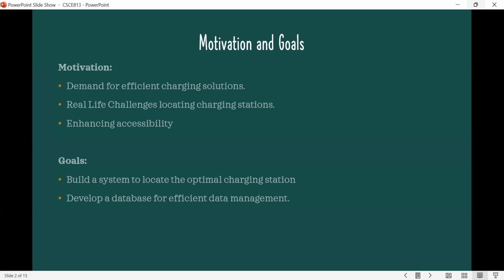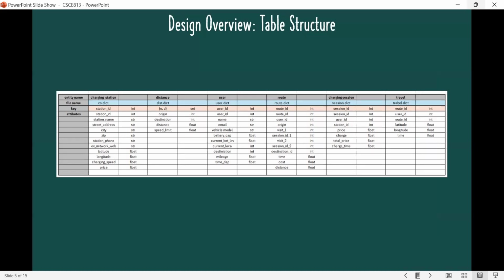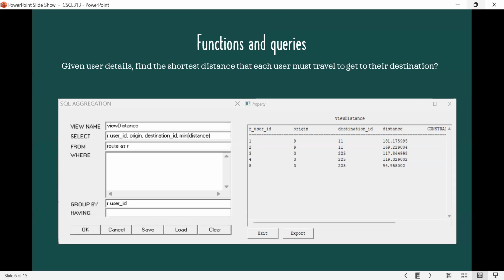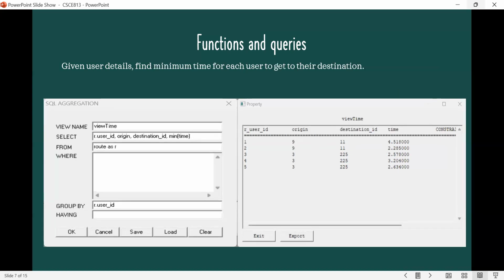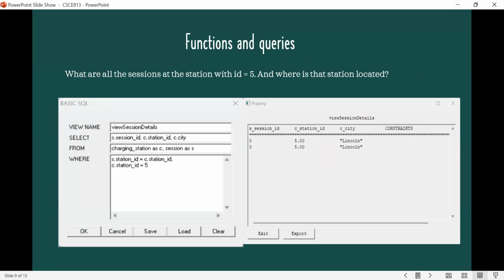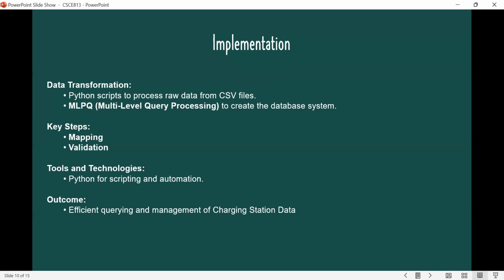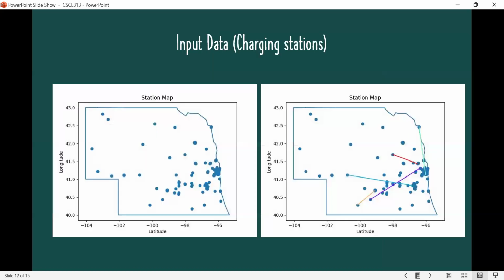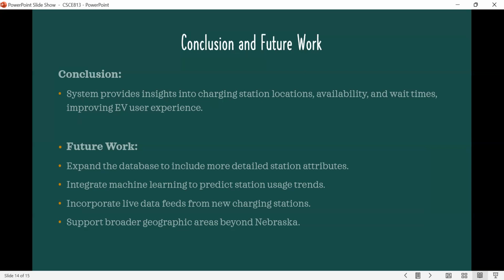EV Charging Station Locator System in Nebraska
Authors-
Changwoo Joo
Chiradeep Debnath
Idriss Abdelmadjid

Grad Students, University of Nebraska-Lincoln

⚡ Project Overview:
This video explains a database-driven solution for optimizing EV (Electric Vehicle) travel between charging stations in Nebraska. The project leverages the MLPQ System to manage, query, and analyze data related to EV charging stations, routes, and user travel.

🚗 The Problem:
An EV starts its journey from Station A and aims to reach Station B. However, due to limited initial charge, it cannot travel directly. Instead, the EV needs to make intermediate stops (like Station C) to recharge.
Our goal is to optimize the travel route based on:

Least Cost of Charging
Shortest Time
Minimum Distance

🛠 Tools and Technologies Used:

MLPQ System: A robust constraint database system for querying spatial and temporal data.
Python: To automate the sequence of processes and manage data.
SQL Queries: For analyzing travel routes and identifying the optimal charging solutions.
PlantUML: For creating clear ER diagrams to showcase data relationships.

🌎 Real-World Impact:
This project promotes the adoption of eco-friendly transportation by improving the accessibility and efficiency of EV charging infrastructure. It helps EV users:

Locate the nearest charging stations.
Minimize costs and travel times.
Reduce range anxiety.